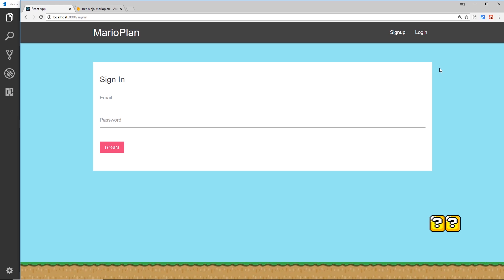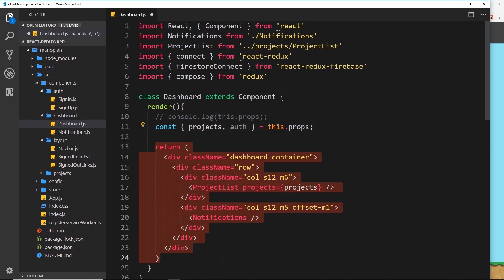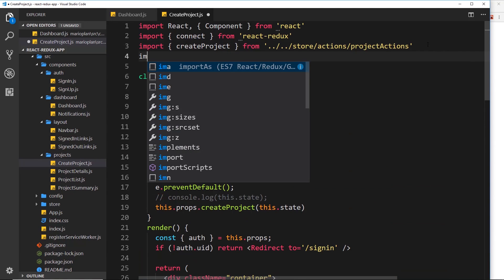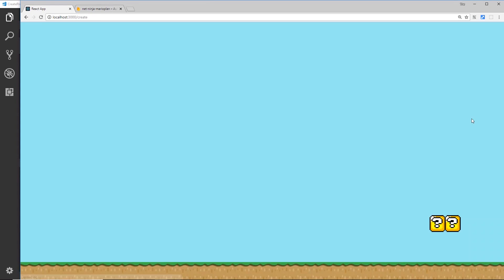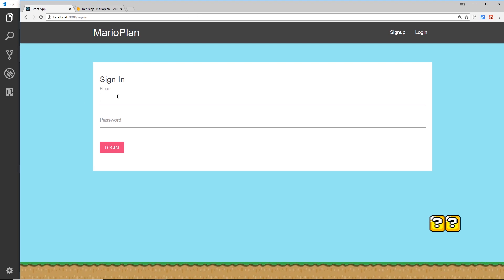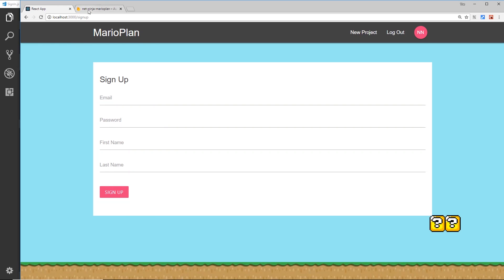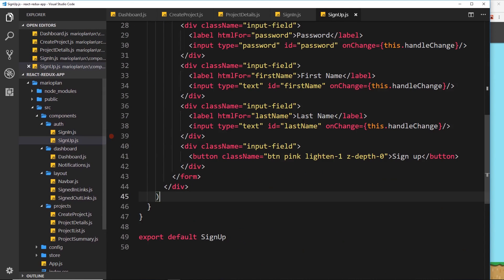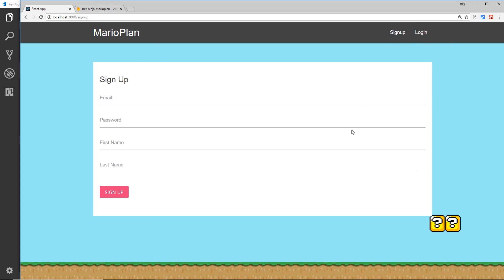React, Redux & Firebase App Tutorial #27 - Route Guarding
Hey gang, in this React, Redux & Firebase tutorial I'll show you how we can setup some route guarding to protect some of our pages / routes from users who are not authenticated.